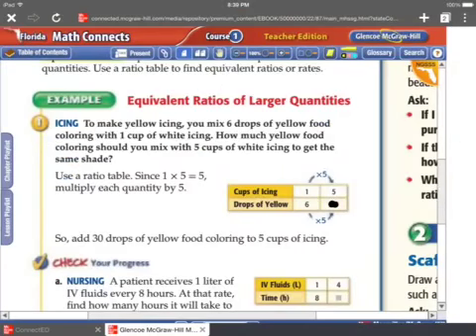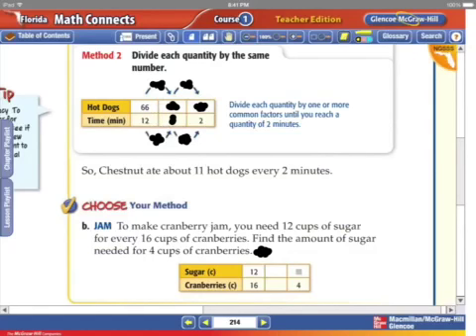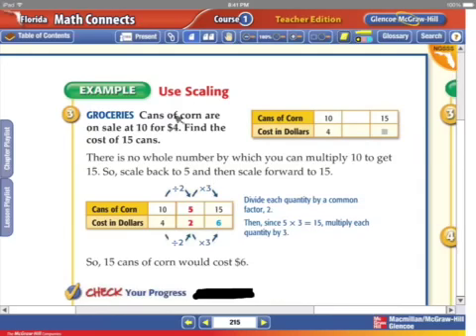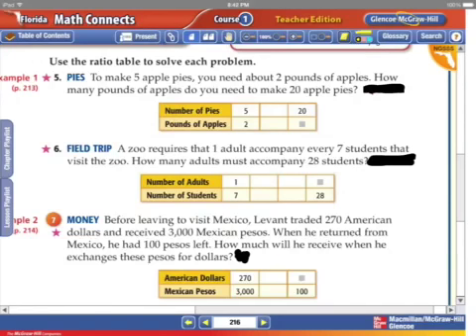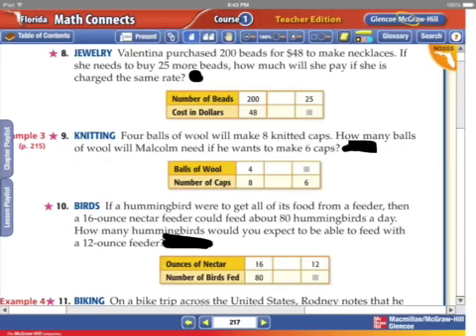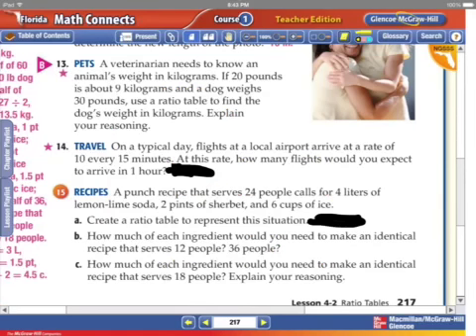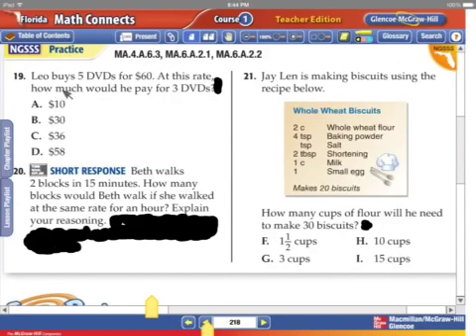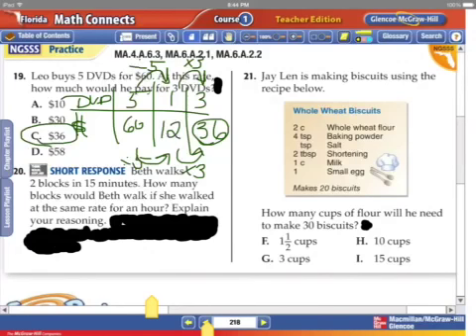4-2A Ratio Tables